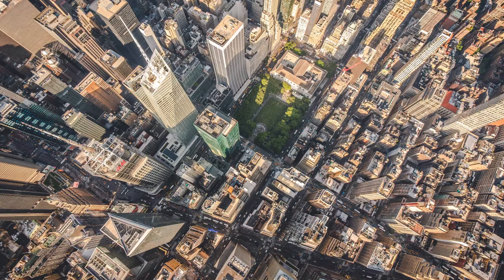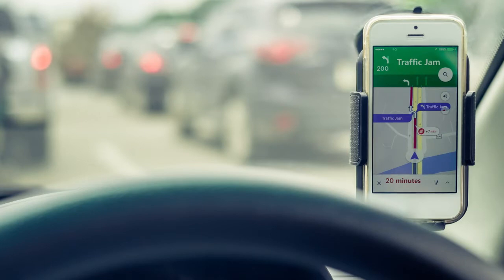Routes Reimagined Background Video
Challenge Champion Alison DeGraff Ollivierre describes her background and pathway to becoming an award-winning cartographer and certified GIS professional (GISP).